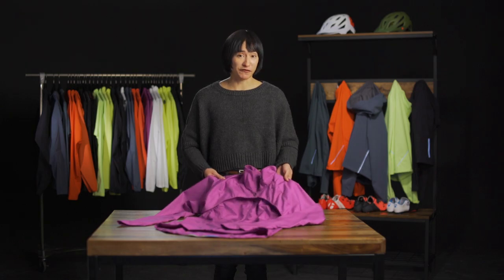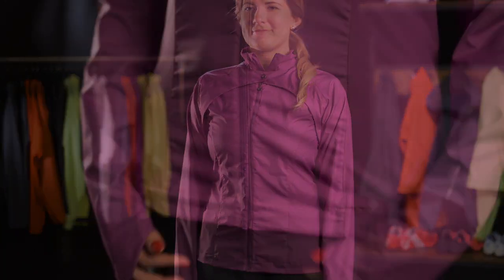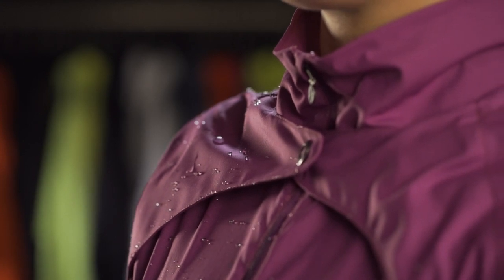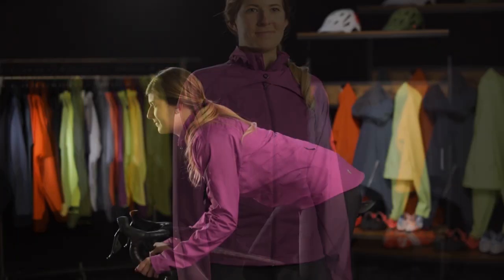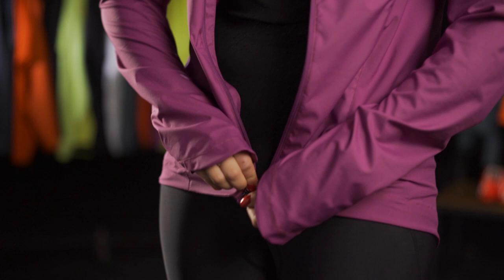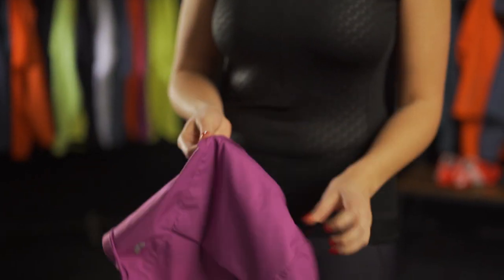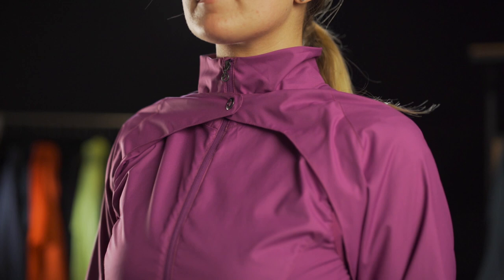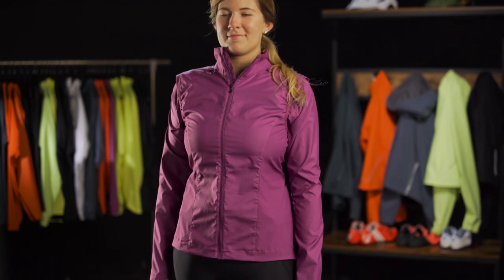Bontrager Apparel: Vella Convertible Windshell Jacket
Watch the video to learn more about Bontrager's most versatile women's top, perfect for riders looking to stay comfortable in cool weather all year round.